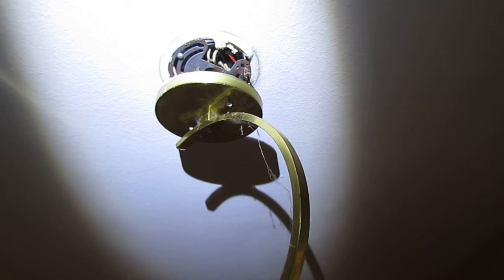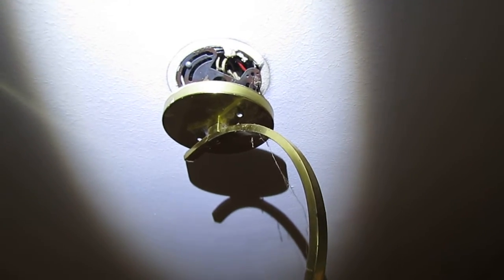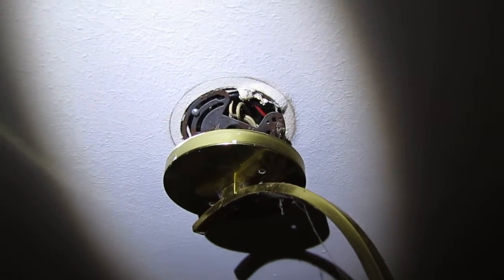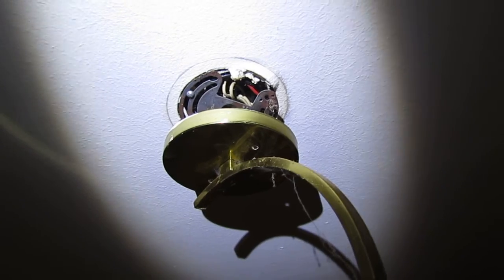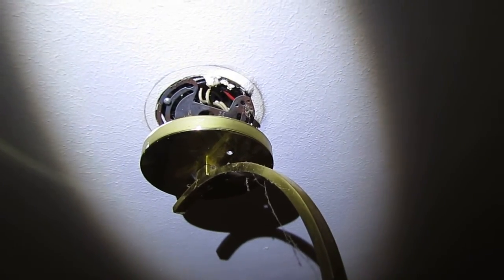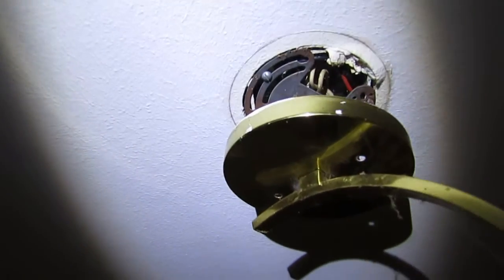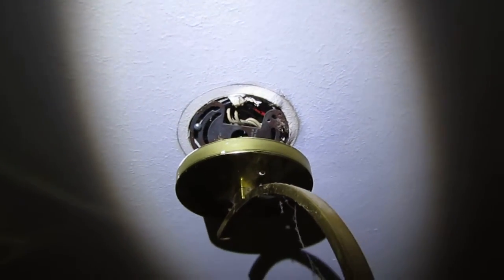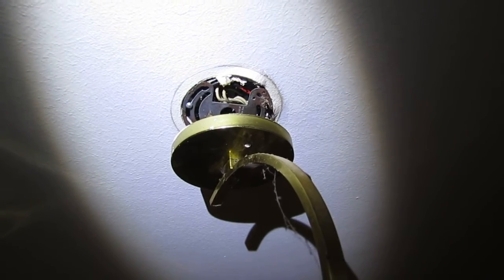Why is there insects bugs in my light fixture how to stop and prevent spider webs Read Below.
Dust or shadowing around switch & outlet boxes is a pretty good indicator of air transfer. Stained or discolored attic insulation is another indicator as well.  The best way to seal ceiling fixtures is on the attic side, however many attics are not easily accessible. "Great Stuff" spray foam has a line of spray foam products that can seal gaps and open areas. I strongly recommend evaluating the right spray foam product, since this can damage components of the structure and can be a potential fire hazard. Switch and Outlet gaskets can also be purchased at most hardware stores. These simply fit under the existing cover plate. Insects and spiders are attracted to areas of air transfer, especially in attics and crawl space areas. The vast majority of heating and cooling loss is through gaps. The best way to find unobservable gaps, is by using a smoke pen around penetrations. A General Home Inspection by a qualified Home Inspector can save you money, your home and in some cases your life. Knowledge Is Savings.